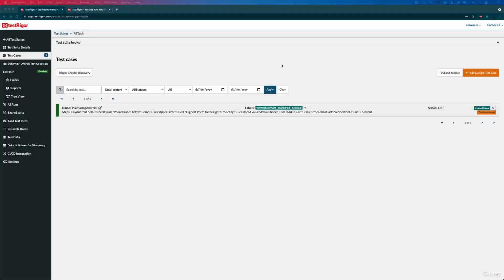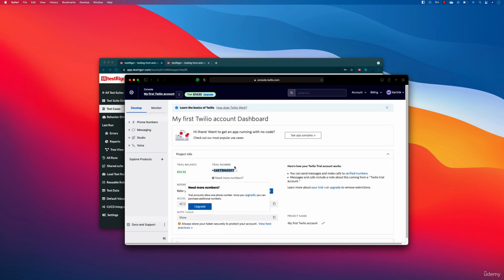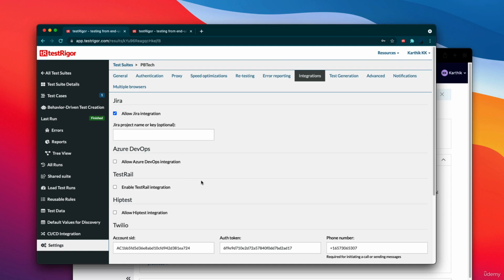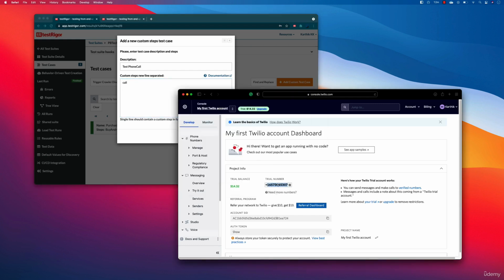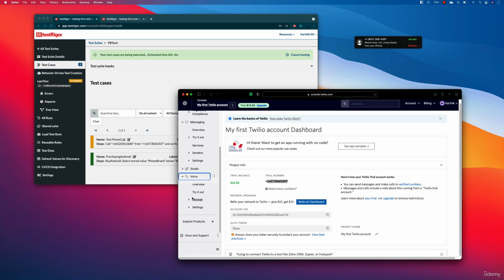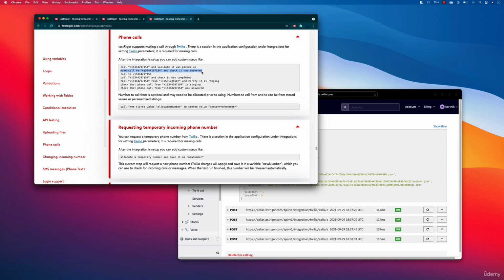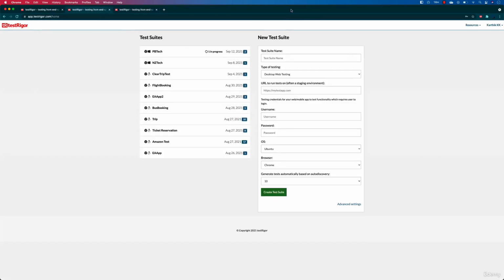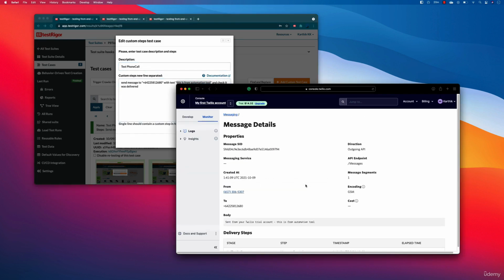28 - Testing Phone Call and SMS | Generative AI Automation